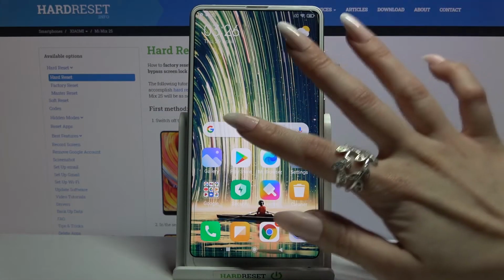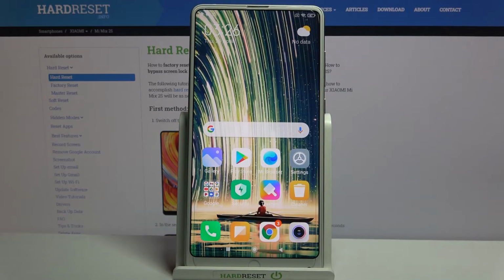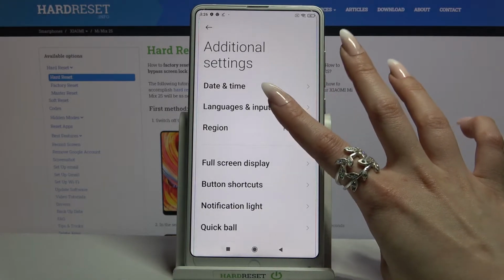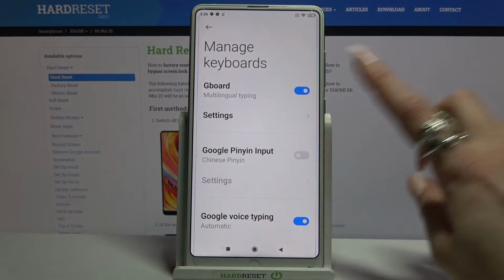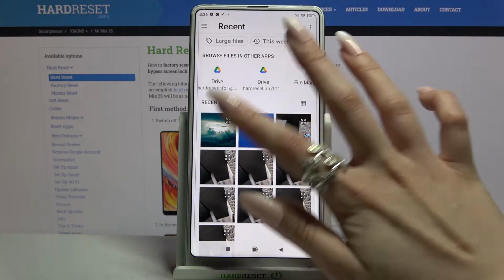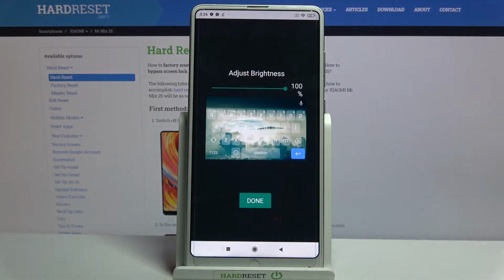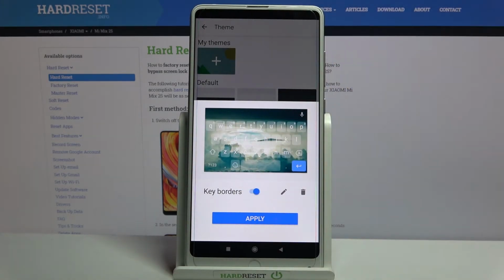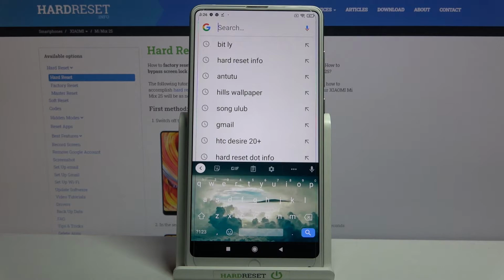How to Customize Keyboard Theme on XIAOMI Mi Mix 2S – Change Keyboard Theme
Learn more info about XIAOMI Mi Mix 2S:
Today we have something really special for those who do not like standard solutions and like to have unique things. If you want your XIAOMI Mi Mix 2S to become truly unique, then you should create a personalized keyboard theme. Follow our instructions, go to the keyboard settings, and then see what the process of creating a personalized keyboard looks like. Thanks to us, you will have a really unique keyboard, which will be perfectly matched with the XIAOMI Mi Mix 2S.